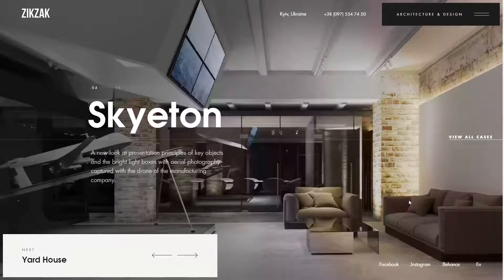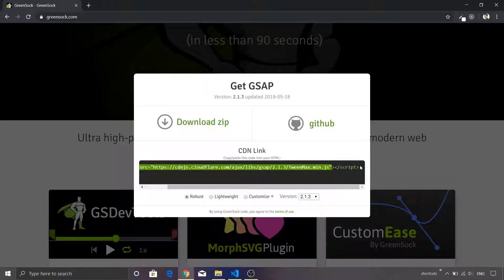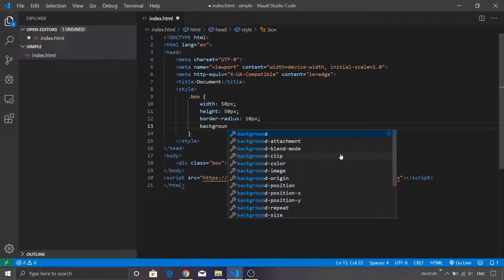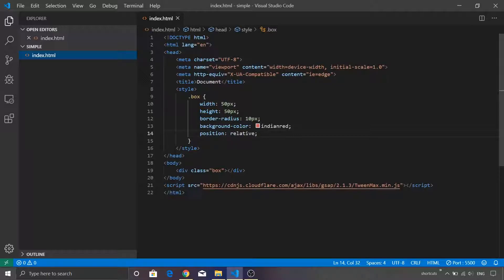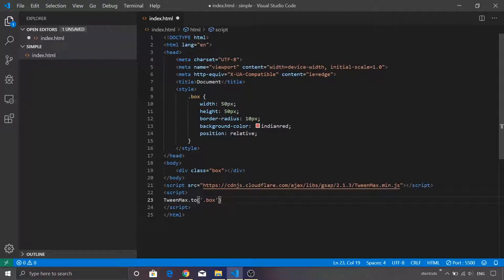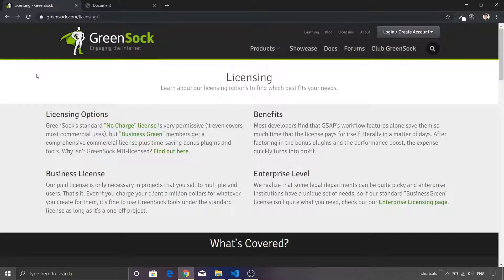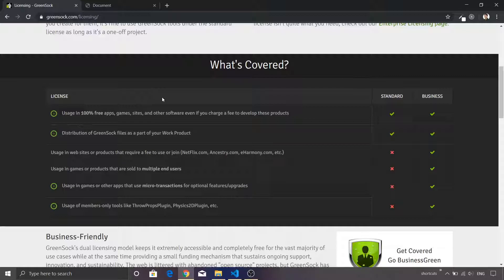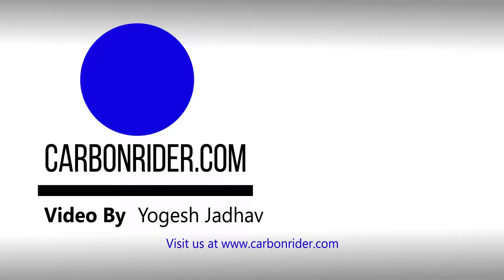Part 1 - HTML Animation with GSAP - Getting Started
GSAP - 20x faster than jQuery 🙌and easy to get started. Achieve complex animations thats hard to implement with CSS or any other library. In this video, we understand how to bootstrap into the GSAP world 🤗

👉Download GreenSock Javascript from